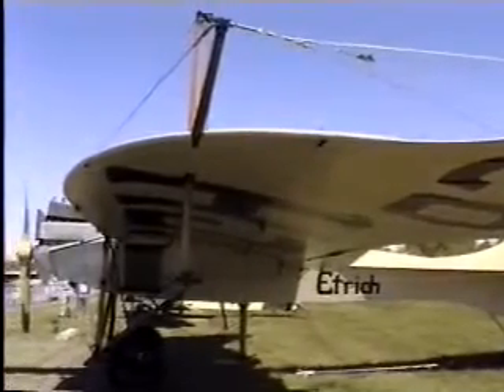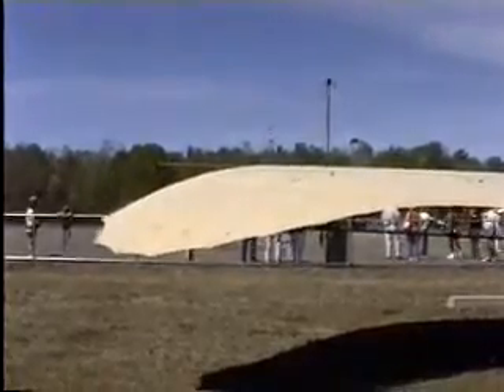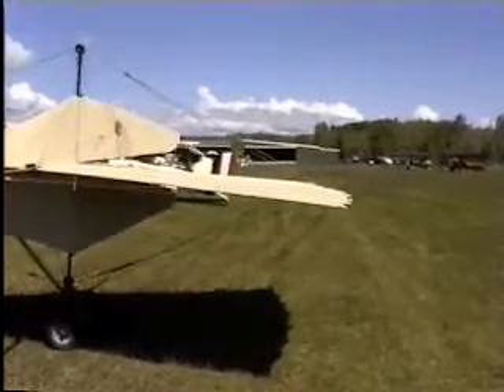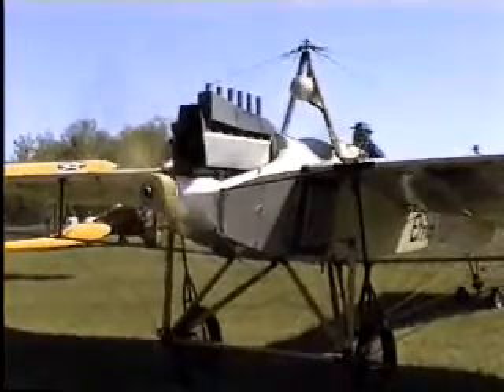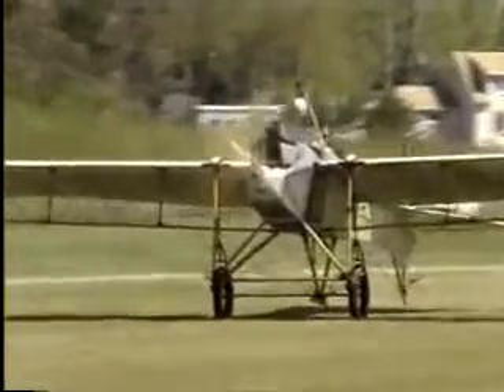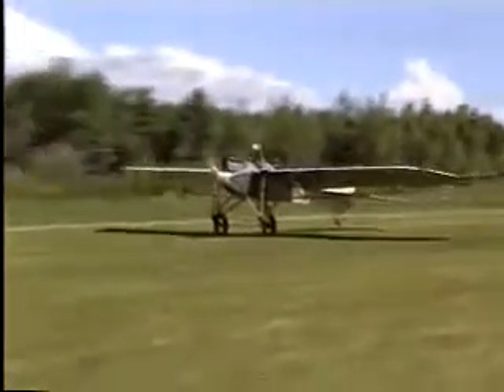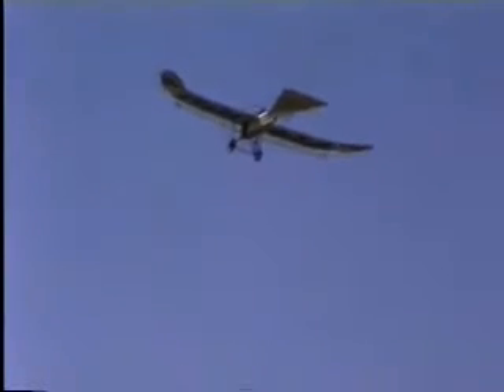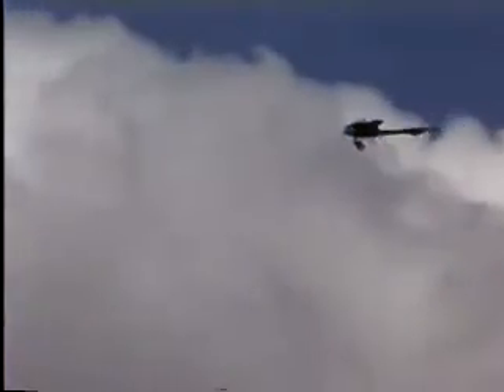Etrich Taube Aeroplane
Het meest opmerkelijke zaad is ongetwijfeld dat van de Javaanse kalebas (Zanonia macrocarpa), een tropische klimplant, die tot in de hoogste kruinen van het regenwoud in Zuid-Oost Azie weet door te dringen.
De kalebas ontwikkelt een soort pompoen, waarin zaden zitten, die van bovenaf bekeken doen denken aan de vorm van een boemerang. Het zaad heeft aan weerszijden twee symmetrisch gebogen vleugels, die zo uitgekiend zitten bevestigd, dat ze het zaad volkomen auto-stabiel maken.

Een auto-stabiel voorwerp is een voorwerp waarbij het aangrijpingspunt van de zwaartekracht en dat van lift niet afhangen van de positie van dat voorwerp in de ruimte.Deze onafhankelijkheid zorgt er voor dat het voorwerp niet de neiging heeft om te gaan tollen. Zodra het auto-stabiele zaad uit de kalabas vrij komt, kan het kilometers ver in de tropische lucht blijven zweven. Slcehts heel langzaam verliest het hoogte, zodat het ergens in geschikte grond ver van de ouderlijke plant wortel kan schieten. De programmas voor het groeien van een auto-stabiel zaad, getuigt van een ongelooflijk staaltje kennis van de aerodynamica.In de vroege jaren van de luchtvaart ontbrak het daar wel eens aan. De eerste vliegtuigen, die licht genoeg waren om de wind te trotseren, ontbeerden meestal deze stabiliteit. Twee luchtvaart pioniers, Igo Etrich en Franz Xaver Wels, hadden de zaden van de Zanonia bestudeerd en waren onder de indruk geraakt van de zweefkunsten ervan. Ze maakten er een exacte copie van om aldus een zweefvliegtuig zonder staart te vervaardigen. Het vliegtuig dat in 1904 klaar was, bleek een mijlpaal in de luchtvaarthistorie: het kon een glijvlucht van ongeveer 900 meter maken.Pas in de dertiger jaren van de 20ste eeuw konden ingenieurs de essentiele mathematische problemen oplossen, die zich voordoen bij de fysische wetmatigheden van auto-stabiliteit en was de mens in staat ook auto-stabiele vliegtuigen te bouwen.
De zaadjes van de Zanonia macrocarpa een opmerkelijk stukje design van onze Schepper.(1)
Geschreven door bioloog Peter Borger en met zijn toestemming hier geplaatst. Auteur van het boek:  "Terug naar de Oorsprong" dat dit jaar verschijnt. Bezoek ook eens zijn blog.
 #(1) Toevoeging
Lees ook het volgende artikel - zaad - Klik op de pijl rechts onder.